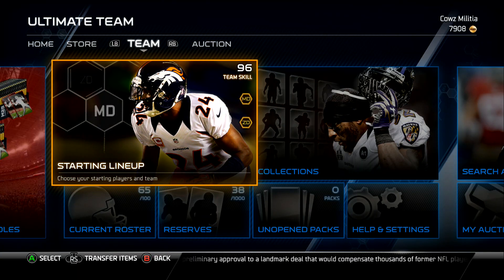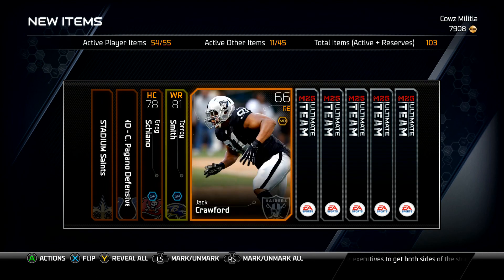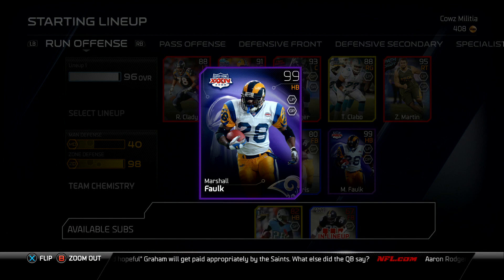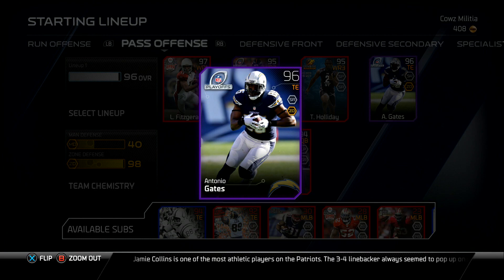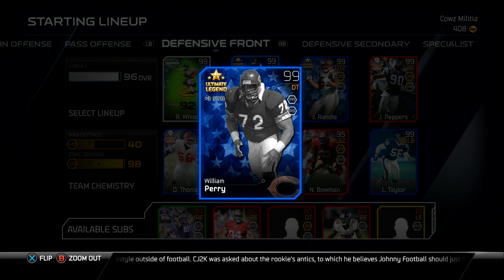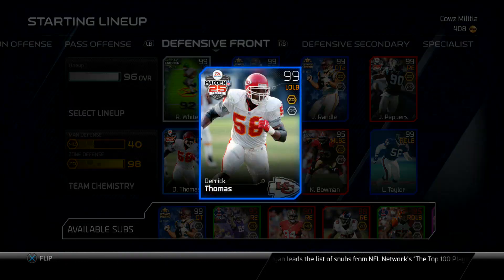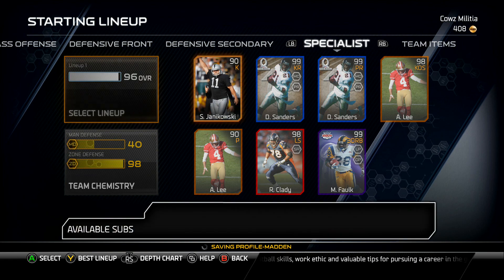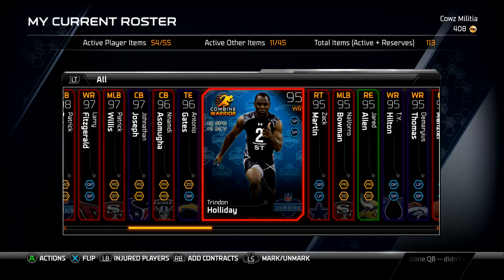Madden NFL 25 Ultimate Team - Xbox One - ENTIRE TEAM GIVEAWAY!!!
2.  You have to like the video

3.  You have to comment once with your gamer-tag and your guess between 1-1,000

GOOD LUCK:)

Madden 25
Madden 14
Madden 25 Owners Mode
Madden 25 Run
Madden 25 Playbooks
Madden 25 Option Run
Madden 25 Pistol
Madden 25 Owner
Madden 25 Legendary Packs
Madden 25 Pack Openings
How to run in Madden 25
How to spin move in Madden 25
How to truck stick in Madden 25
How to juke in Madden 25
How to tackle in Madden 25
How to hit stick in Madden 25
How to intercept a pass in Madden 25
How to sack in Madden 25
How to pass in Madden 25
How to throw accurate passes in Madden 25
How to scramble in Madden 25
How to stay in the pocket in Madden 25
How to become better in Madden 25

Madden NFL 25 Walkthrough
Madden NFL 25 Part 1
Madden NFL 25 Gameplay
Madden NFL 25 Walkthrough Part 1
Madden NFL 25 Review
Walkthrough Part 1
Gameplay
Madden 25
Madden 25 Gameplay
Madden 25 Walkthrough
Madden 25 Part 1
Madden 25 Ultimate Team Walkthrough
Madden 25 Ultimate Team Part 1
Madden NFL 25 Ultimate Team
Madden NFL 25 Ultimate Team Gameplay
Madden 25 Multiplayer
Madden 25 Game
Madden 25 Intro
Video Games